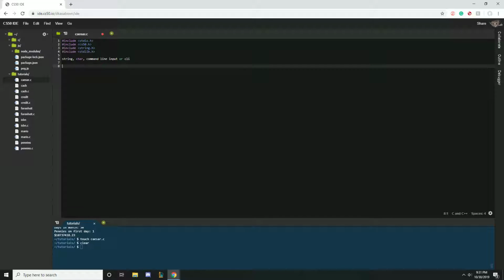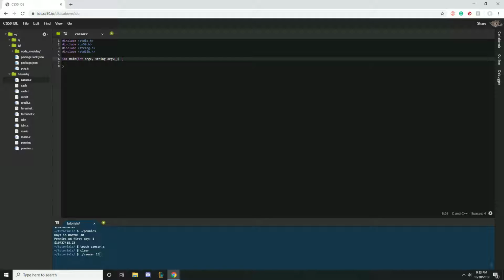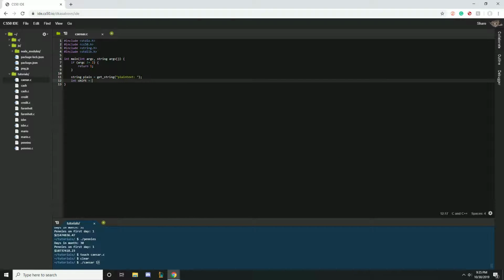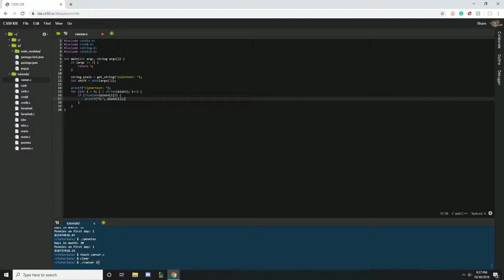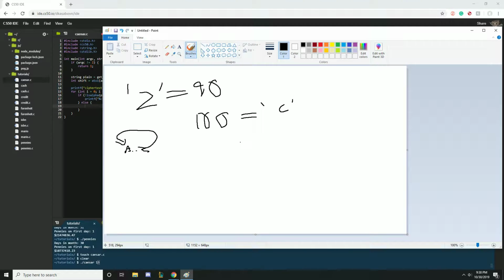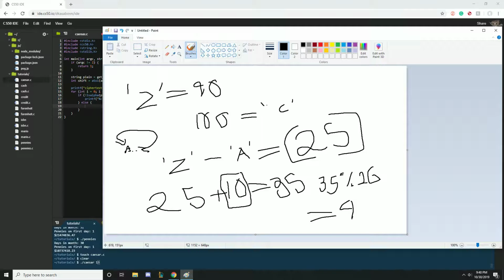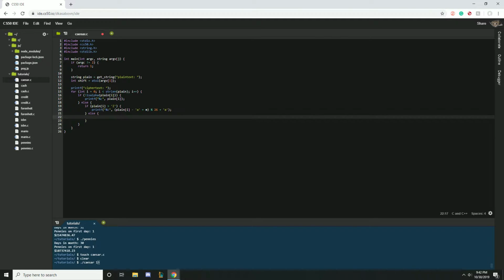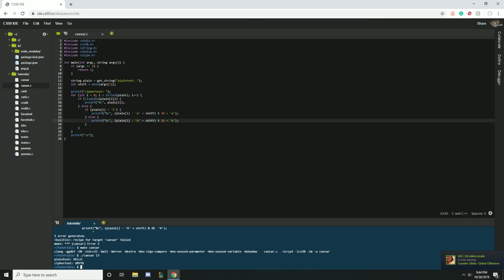CS50 Caesar Solution Student Tutorial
Solution for CS50 Caesar.c